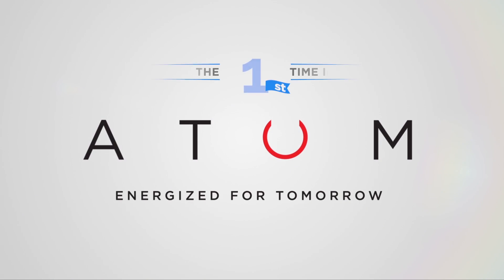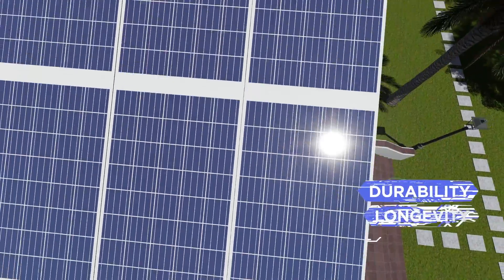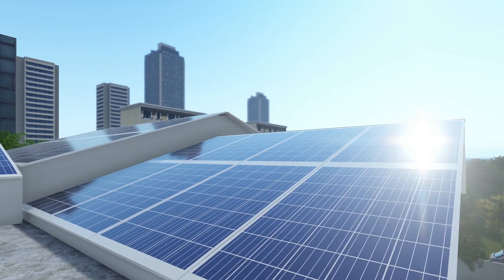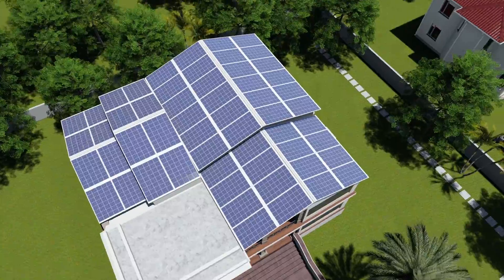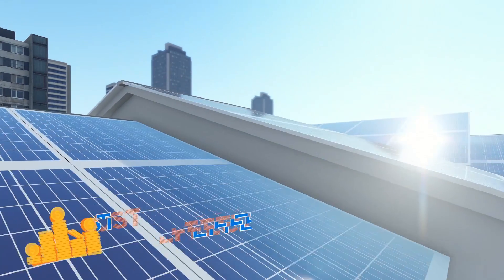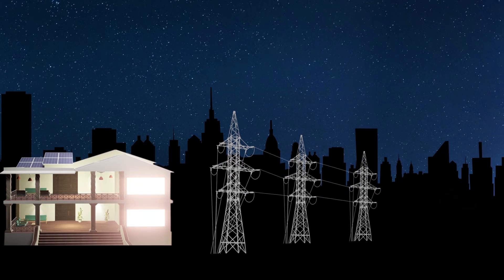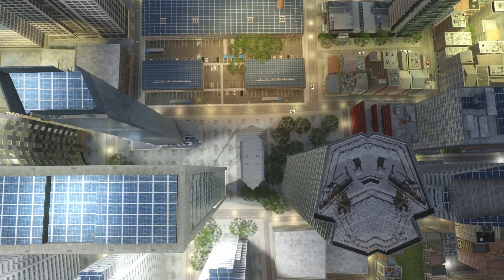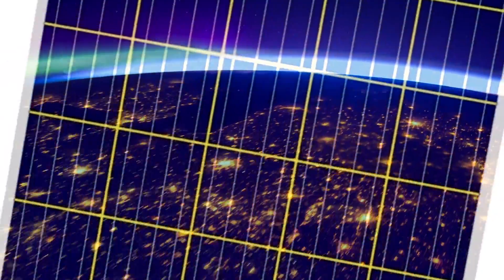ATUM - India's First Integrated Solar Roof | Product Video |3D Animation| Raasta Studios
Hyderabad based Visaka Industries launches integrated solar roofs called as "ATUM" which will conserve the solar energy for tomorrow.

Atum is completely Weather & Fire resistant.